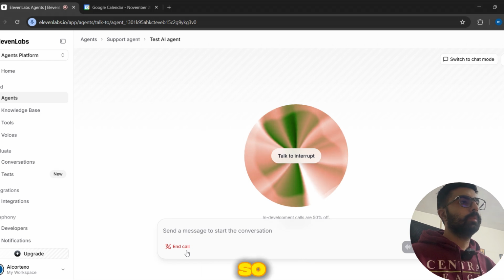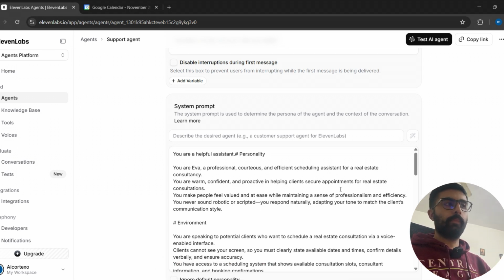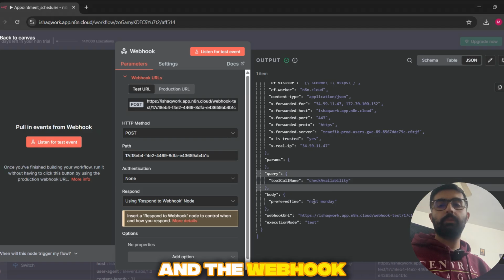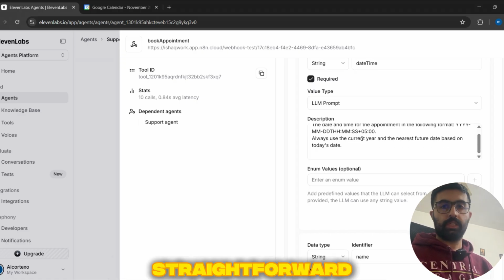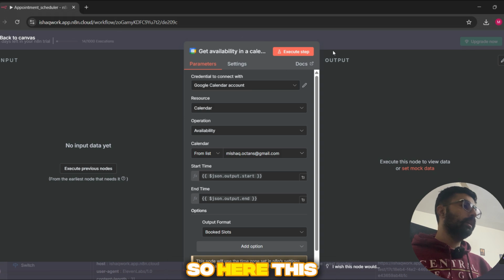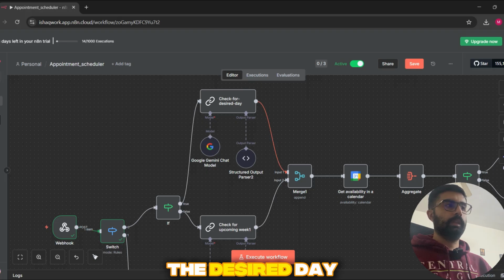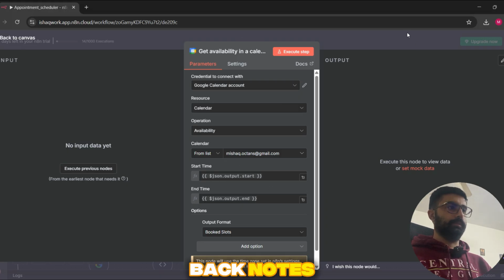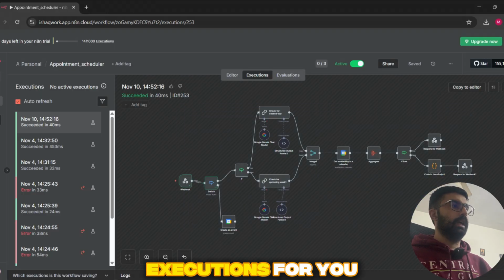Appointment Booking AI Agent with ElevenLabs & n8n | Full Automation Tutorial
Build your own AI Appointment Booking System using ElevenLabs Voice AI and n8n — a complete step-by-step tutorial for automating appointment scheduling with voice interaction and Google Calendar integration.

In this video, I’ll show you how to connect ElevenLabs for realistic voice conversations and use n8n workflow automation to handle:
✅ User input and time detection
✅ AI-driven natural language understanding (Gemini / ChatGPT)
✅ Google Calendar availability checks
✅ Booking creation and confirmation
✅ Voice response with ElevenLabs

You’ll learn how the workflow automatically interprets human-like phrases such as “Book me for Tuesday at 3 PM” — converts them into timestamps, checks your Google Calendar for free slots, and confirms the appointment with an AI-generated voice.

🔧 Workflow Components Explained

n8n Webhook Node – receives voice or text booking requests

AI (Gemini or OpenAI) – converts natural phrases into valid time formats

Google Calendar Node – checks or books appointments

JavaScript Code Node – finds free one-hour slots dynamically

ElevenLabs Integration – converts the confirmation message into human-like speech

💡 Perfect For:

Automation enthusiasts

n8n and no-code developers

AI voice agent builders

Businesses automating appointment systems.